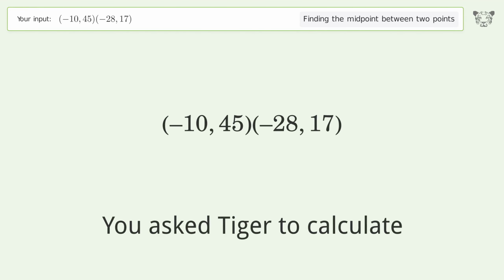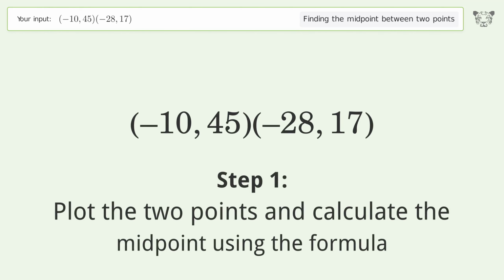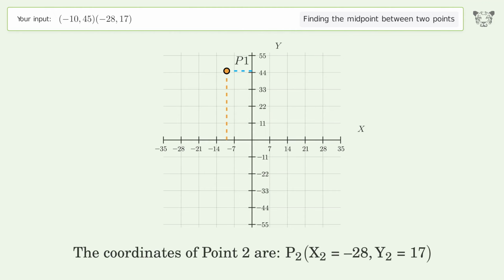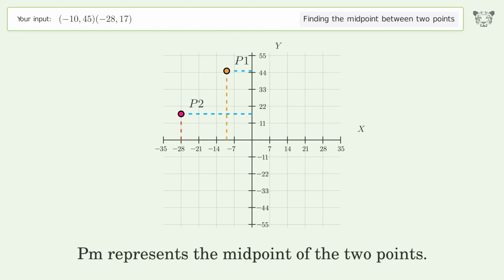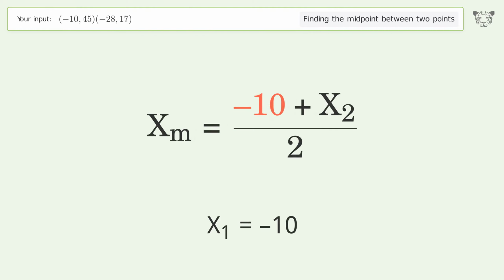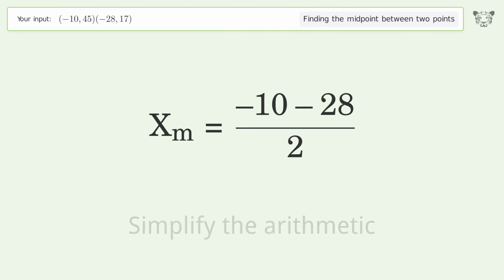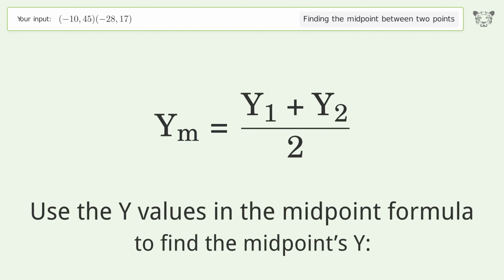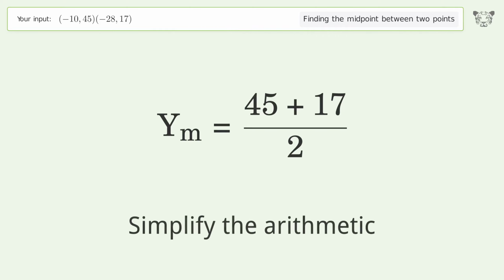Find the midpoint between two points p1 (-10,45) and p2 (-28,17): Step-by-Step Video Solution